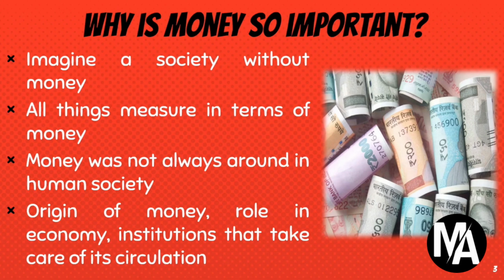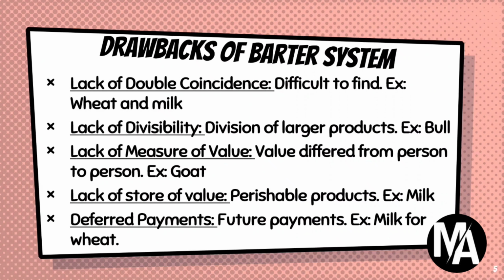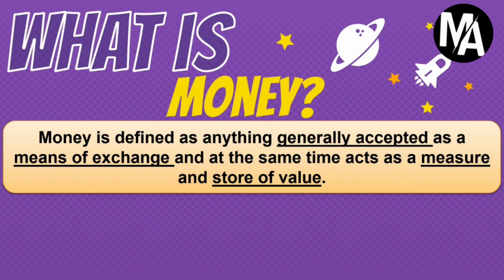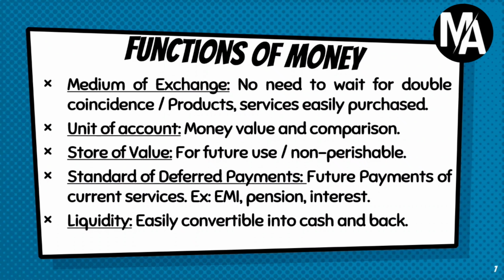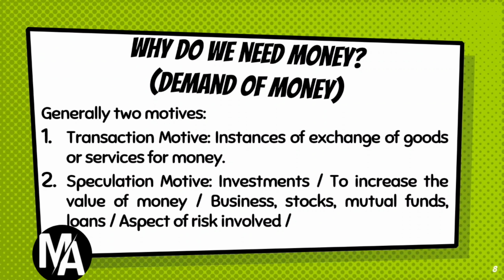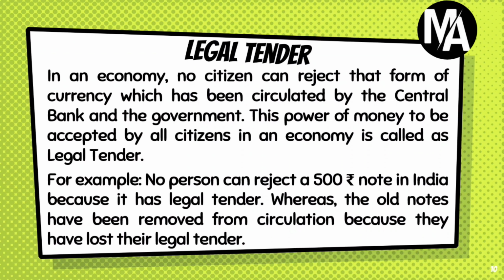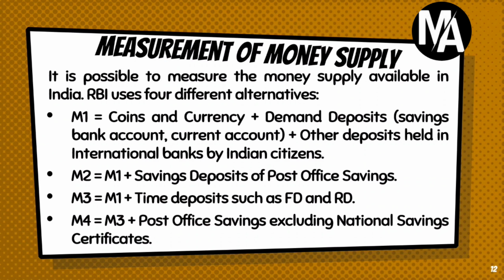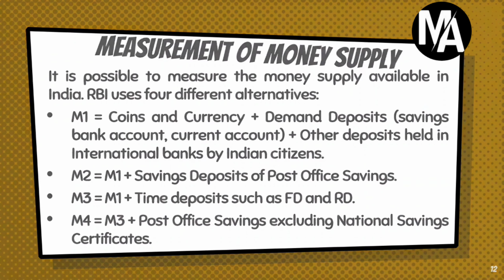Money And Banking part 1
this video discusses the basic concepts money, its function and barter system